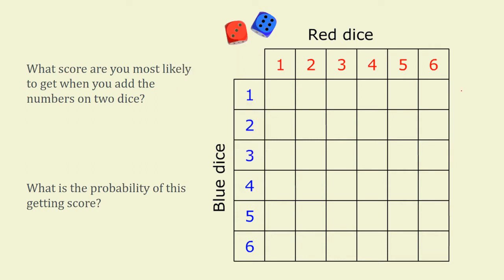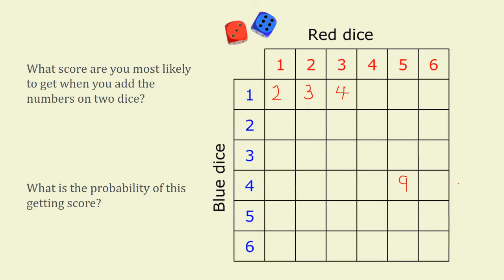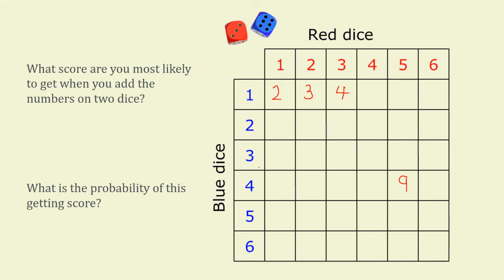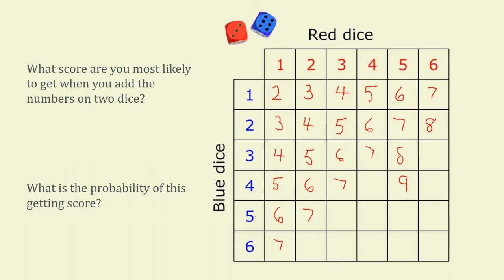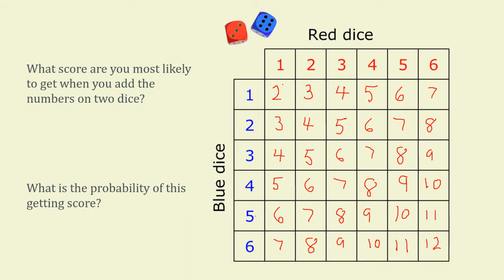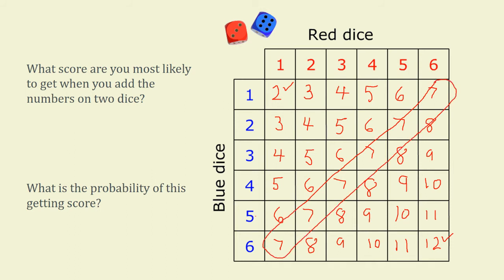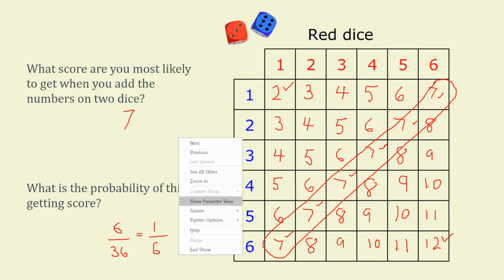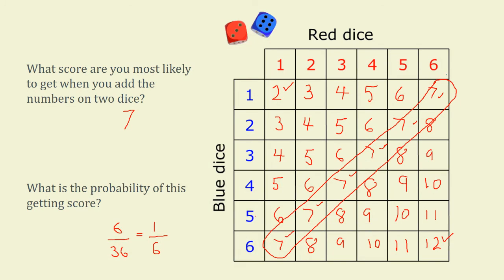Probability using sample space diagrams for combined probabilities (part 2)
The final example recorded for my NZ year 9 mixed ability group during lock down 2020